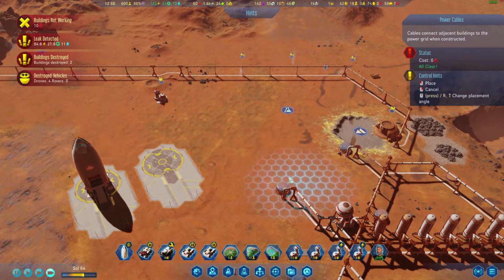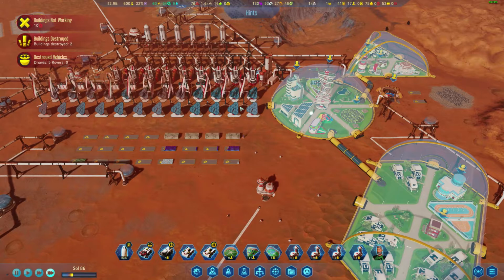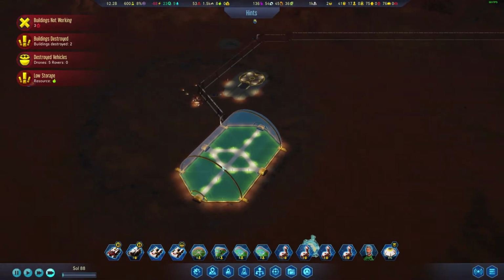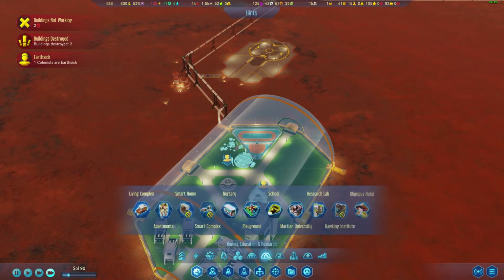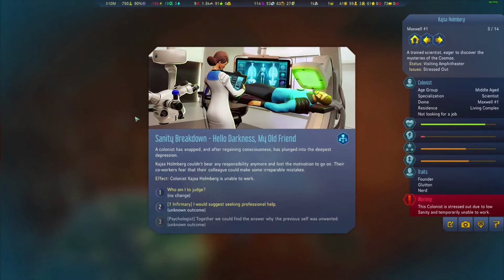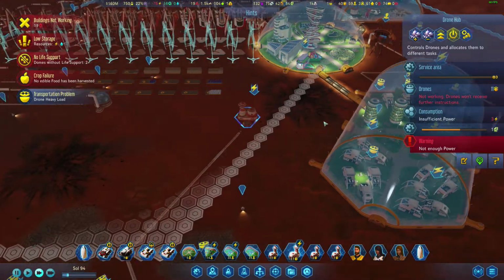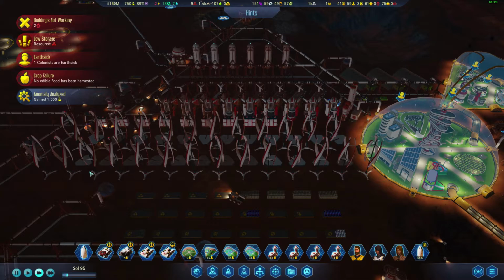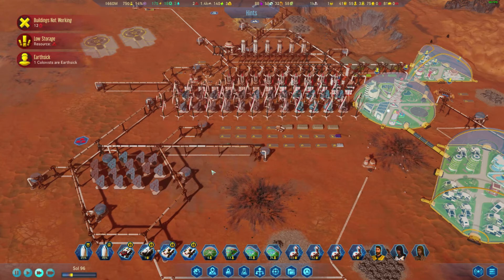Aftermath Recovery and Farms! - Surviving Mars E8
Let's Play Surviving Mars and recover from The Bomb. We establish more power and water sources, make some repairs and work on our rare metals dome!